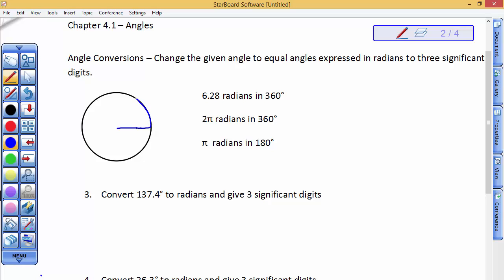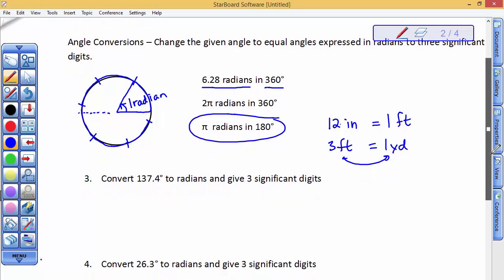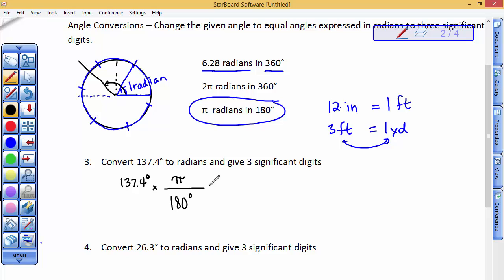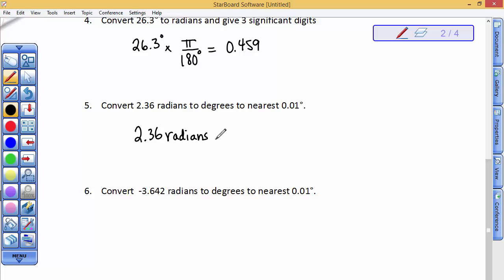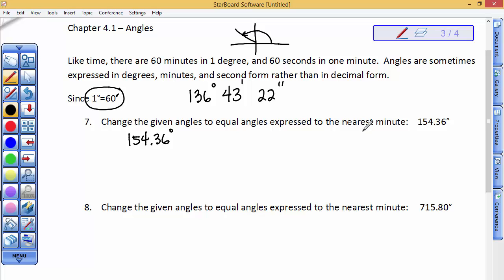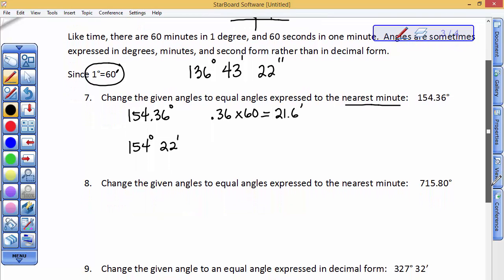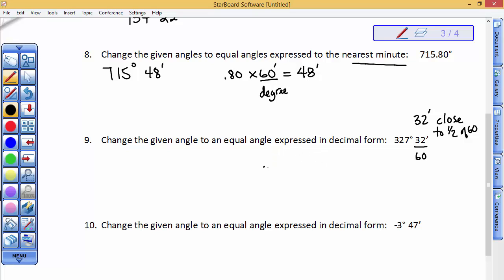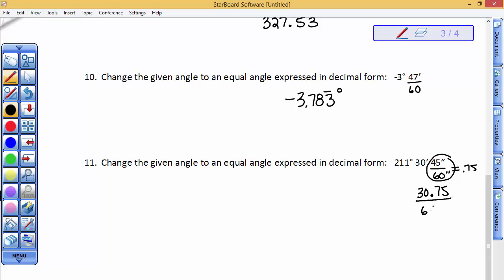Applied Algebra/Trigonometry I Ch.4.1B fixed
Degrees, Minutes, Seconds